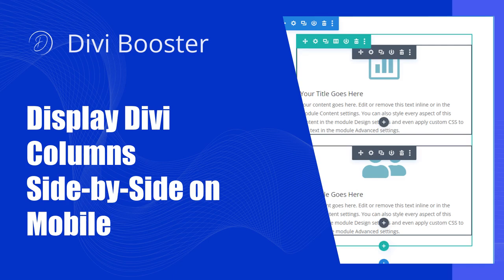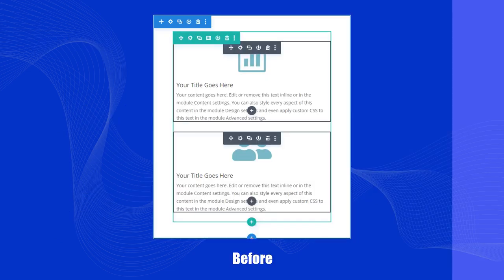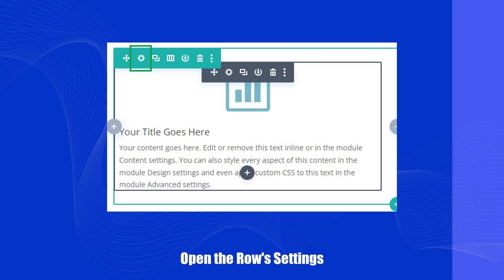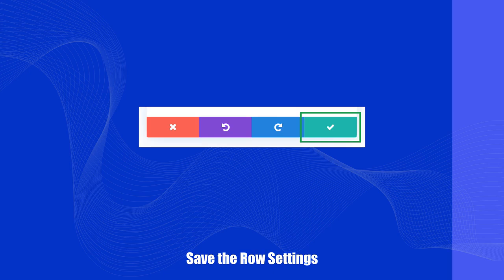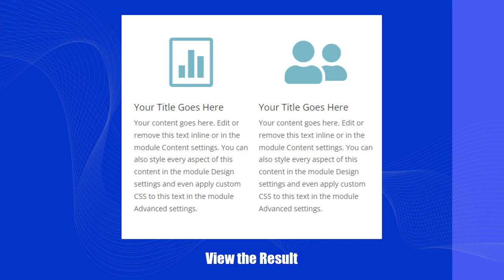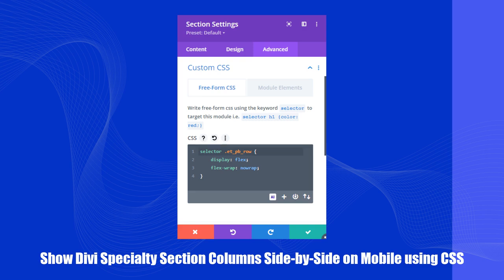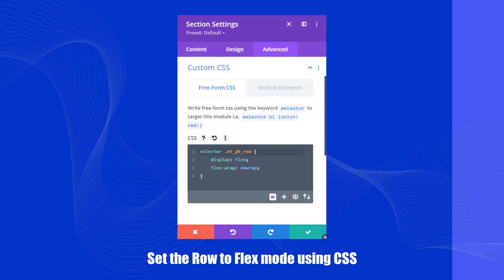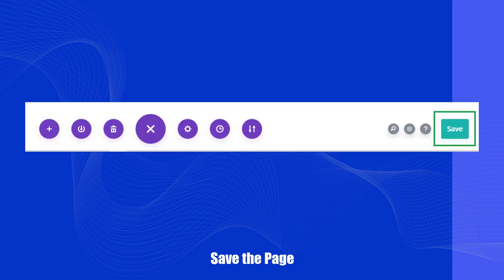Display Divi Columns Side-by-Side on Mobile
Divi lets you lay out web pages in sections, rows, columns and modules. This lets you, for example, display modules side-by-side, by placing them in 2 columns within a row. On mobile, however, Divi will vertically stack the columns in a row. If you want to instead keep columns side-by-side on mobile, this tutorial will show you how.